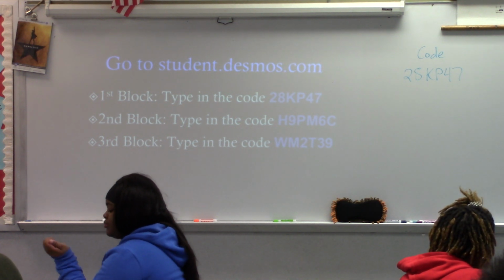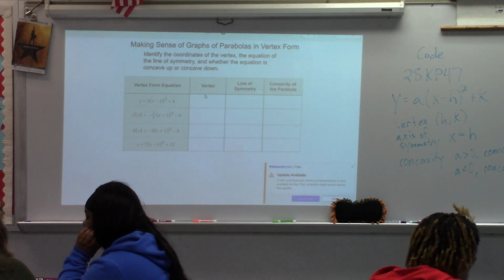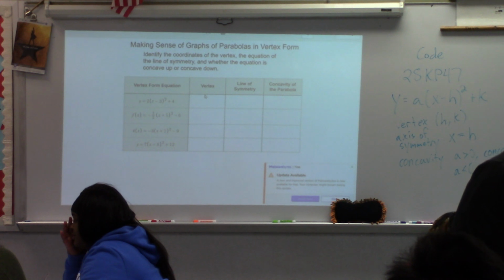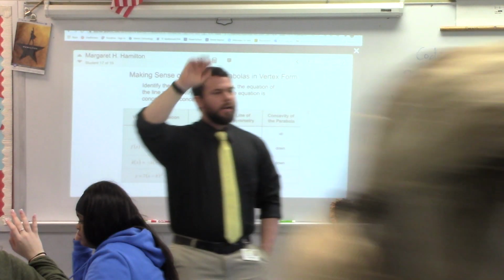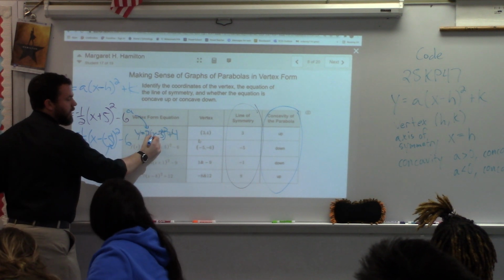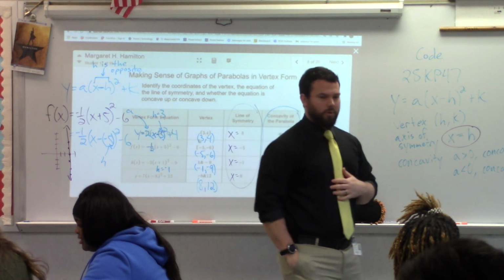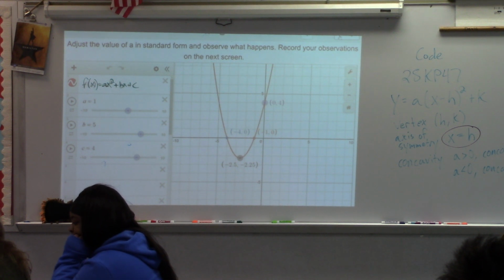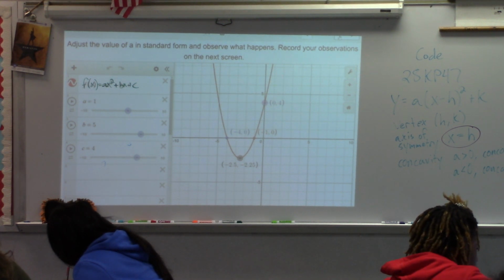Feb 1st pt. 1 Desmos exploration of Forms of Quadratic Equations: Vertex and Standard Forms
0:00-5:00 Intro and objectives
Daily Objectives:
I can recognize each form of a quadratic equation.
I can identify the key features of quadratic functions revealed in each form of a quadratic equation.
I can use the features of a quadratic function in any representation to write the equation for that function.

5:00-8:30 Recap of day before with vertex form of a parabola and key features/characteristics revealed. There are also instructions for slide 8 where students practiced what they learned.

8:30-14:45 Students worked within their small groups to identify the vertex, the axis of symmetry, and the concavity for 4 different quadratic functions each in vertex form.

14:45-23:00 Whole class discussion on slide 8, identifying the vertex, the axis of symmetry, and the concavity for quadratic functions in vertex form.

23:00-33:26 Quick instructions for slides 9-12ish and then students worked within small groups on determining features of standard form of a quadratic equation.